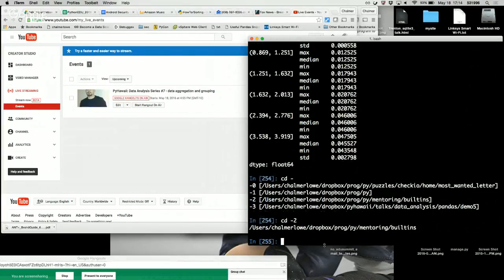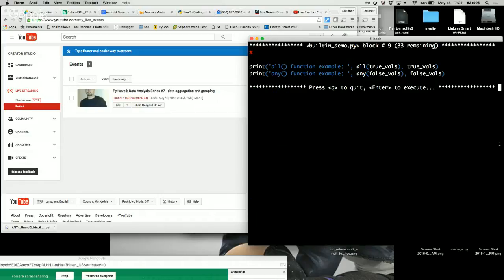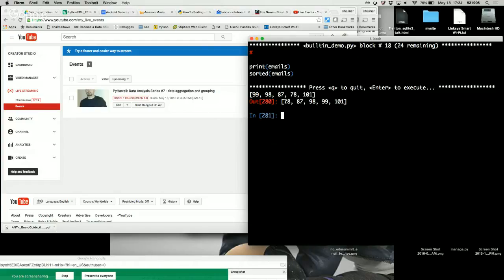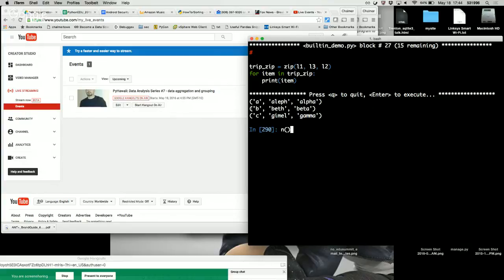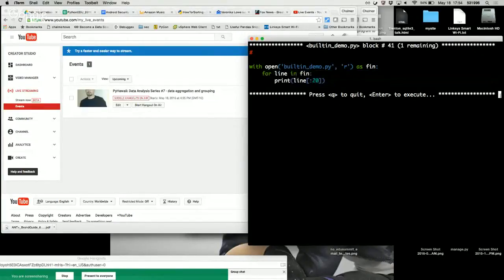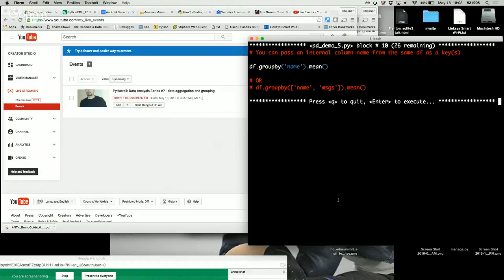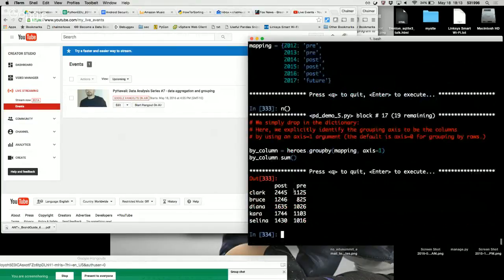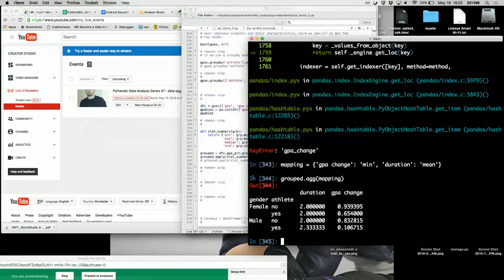PyHawaii: Data Analysis Series #7 - data aggregation and grouping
Using pandas to manage data, including data aggregation and grouping.